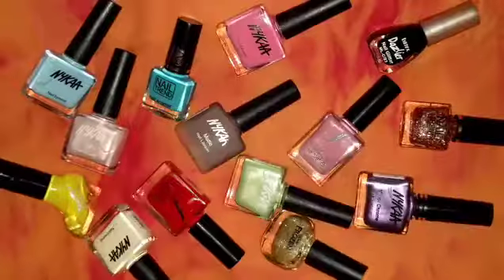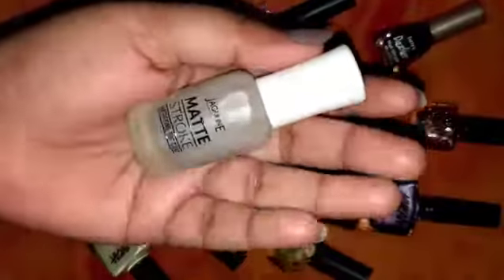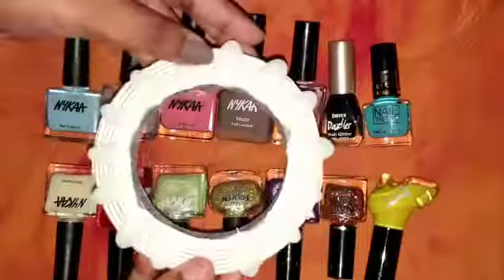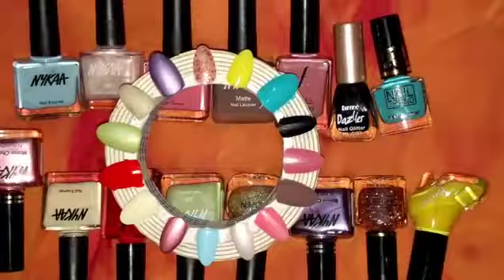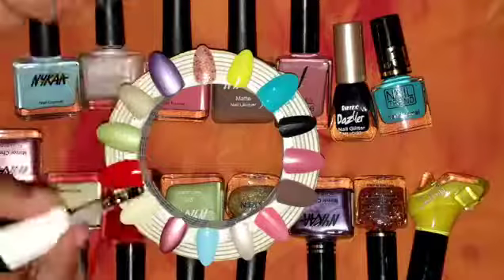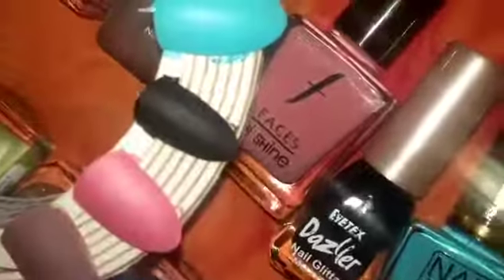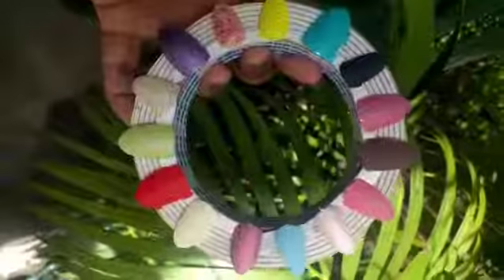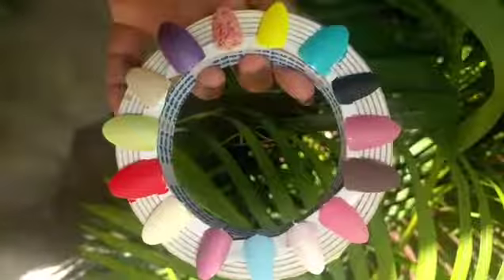Best Matte Coat - Jaquline USA Matte Stroke Topcoat Review!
If you want to join in the matte trend, we have a good news for you! Try our Matte Top Coat and turn any nail paint into a smooth matte finish. Lets find out what a recent user has to say about it!